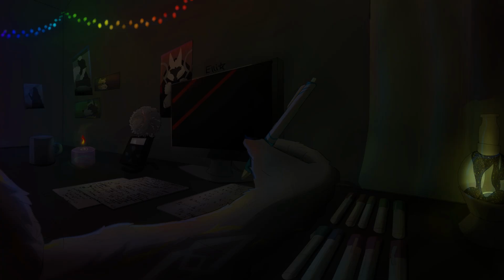Furry ASMR | A lot of homework before exams | Scribbling + Whispering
Hi! I went to the dentist today and my teeth hurt :3 Again, this was recorded some time ago. I did good on this exam, so this asmr has a good ending thankfully! As usual, I have some people to thank.

 @amaranth621 for editing 14ish hours of my voice
 @ElliPentacle for dealing with my constant thumbnail requests
 @sonomiasmr for planting the idea of making asmr
 @Tarkua-asmr for encouraging me to actually upload

and all of my Professors / Teachers that I shan't name.